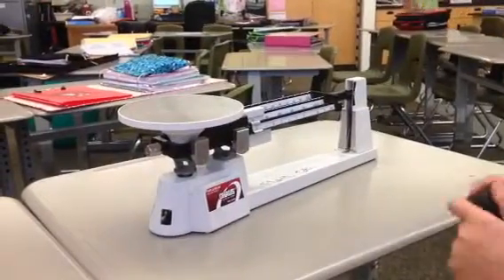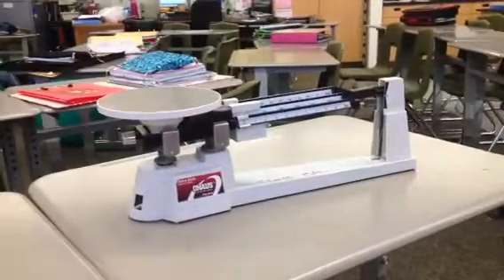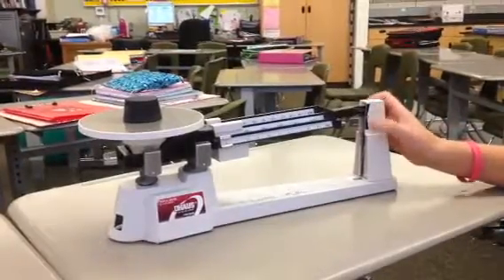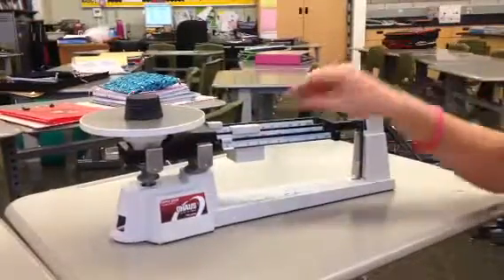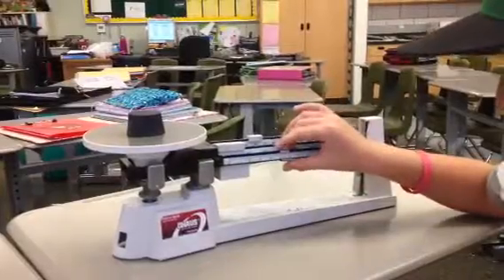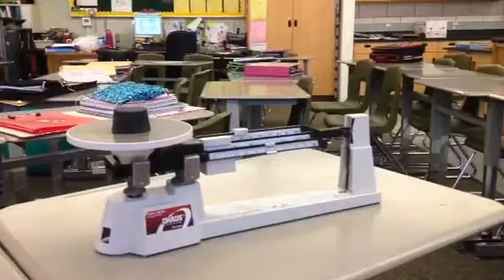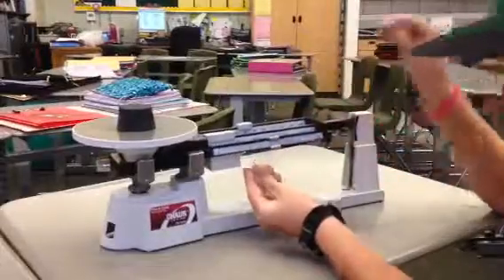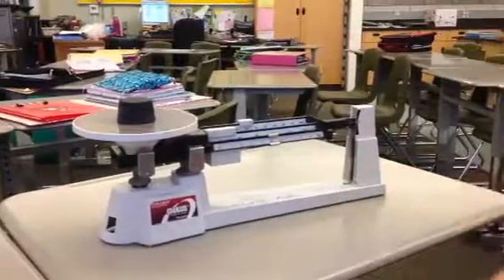Measuring Mass Student "Create" Response